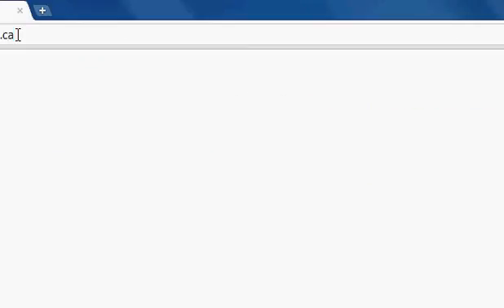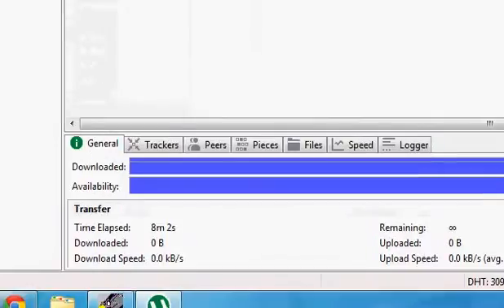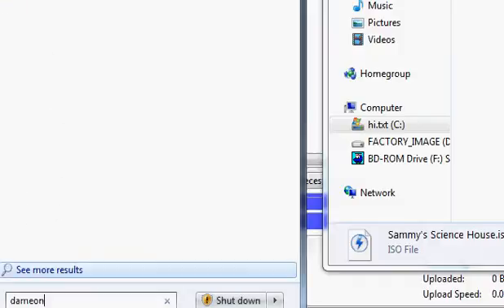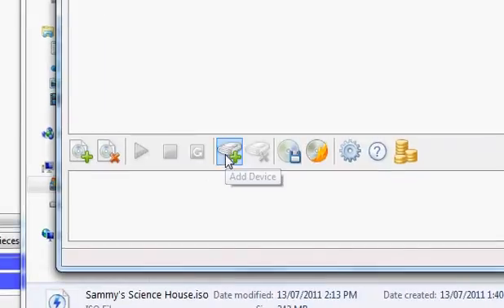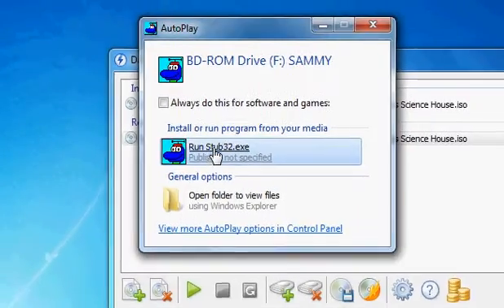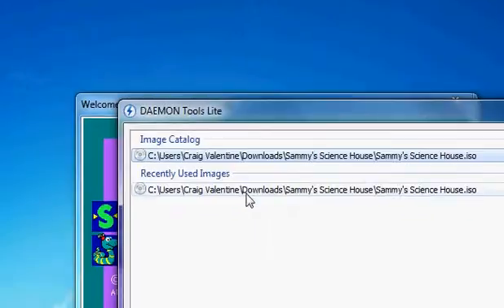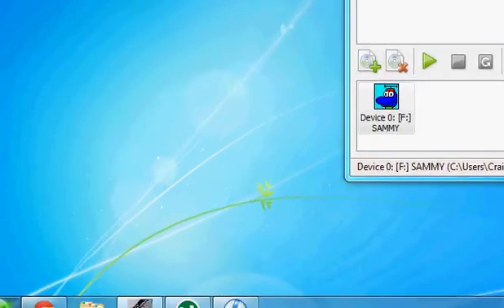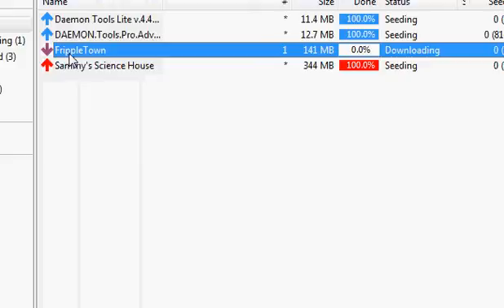How To Install Sammy's Science House on a Windows 7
this may work on Windows Vista